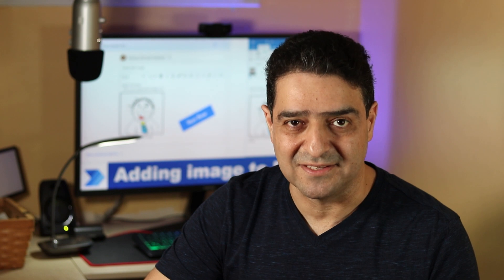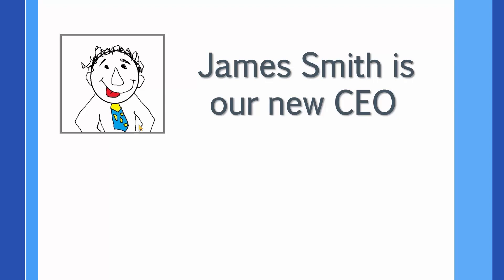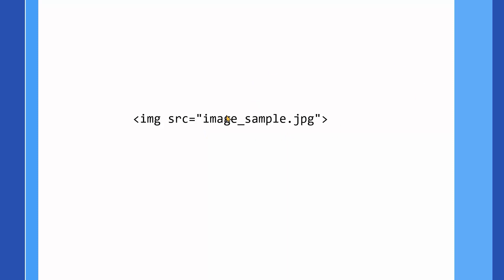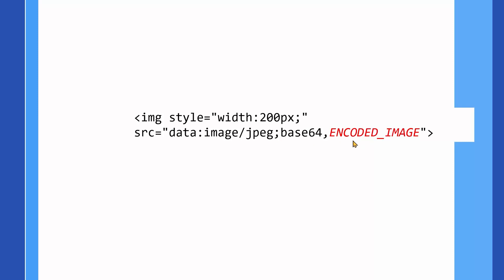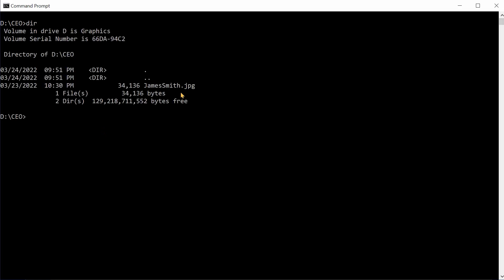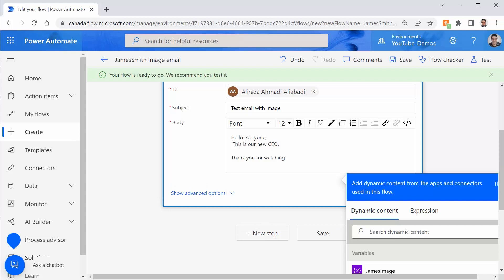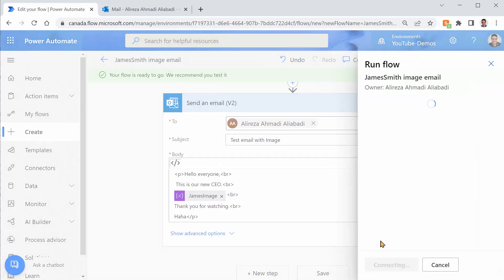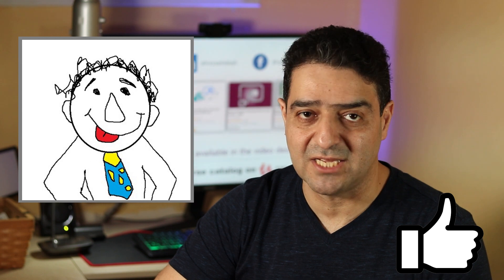How to add image to email in Power Automate "Send an email (V2)"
In this video you will see how to add image to the email that you send from Power Automate flow. In this video we will store the image inside a Power Automate variable and then embed it in the email body HTML.

Content
- 0:00 introduction
- 1:07 course coupon give away
- 1:39 problem definition
- 2:30 adding image file to Power Automate variable
- 6:51 Encoding image to be stored in a variable
- 10:27 troubleshooting the faulty image
- 12:52 Conclusion